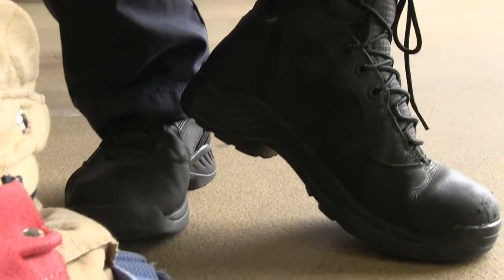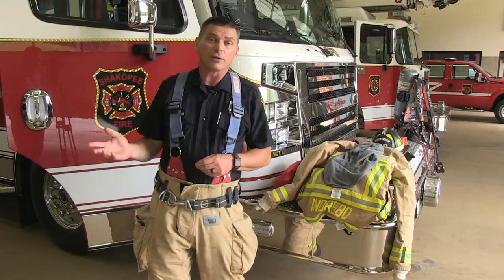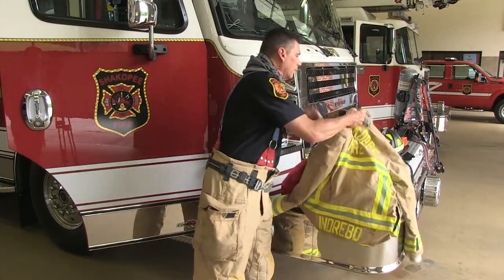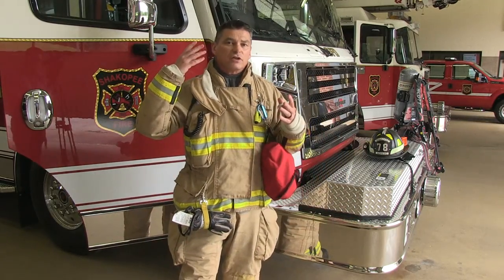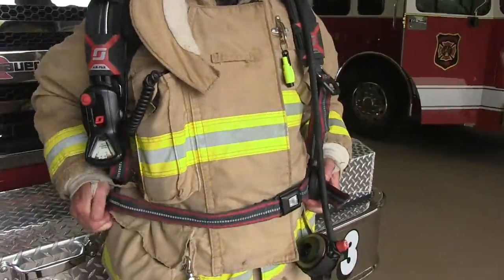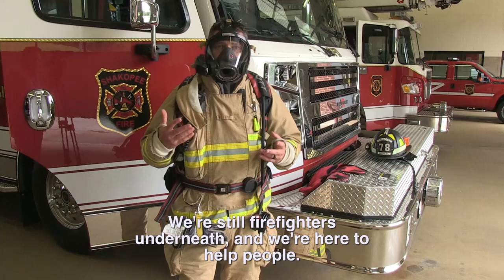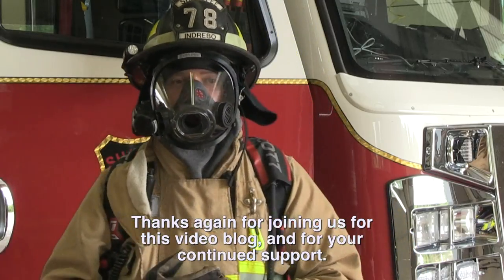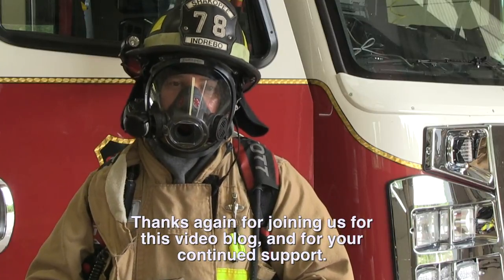City Blog Firefighter Bunker Gear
We get asked this question a lot: what all do you have to wear into a fire? In this month's City Blog, veteran firefighter Rob Indrebo takes you through all the gear we need to wear to keep us safe